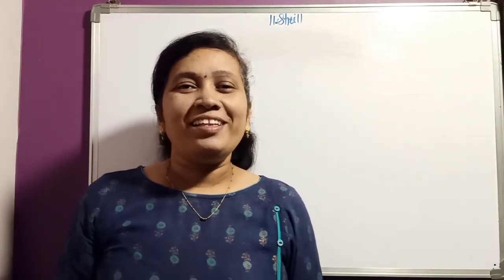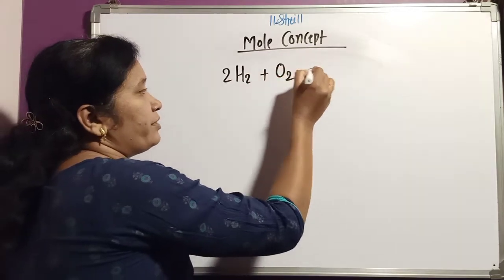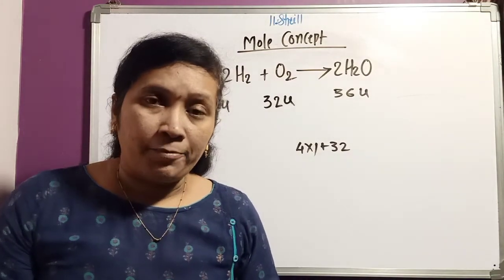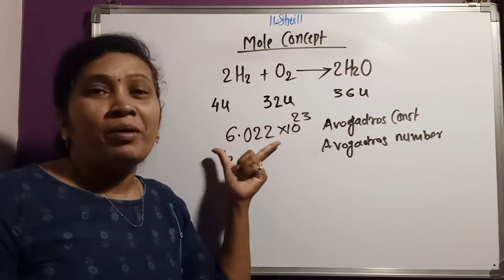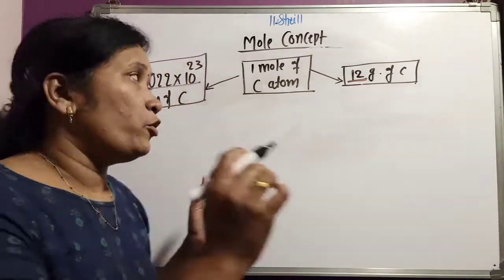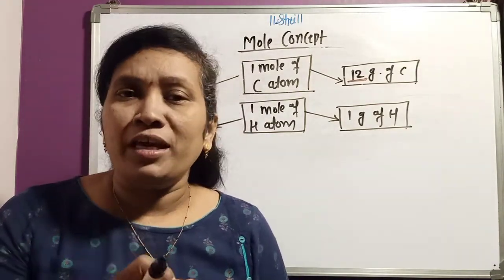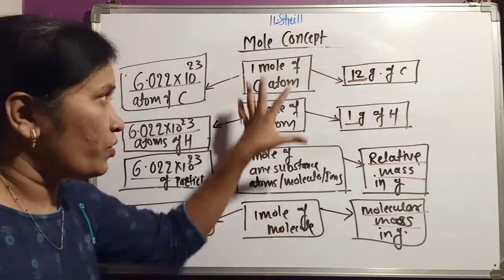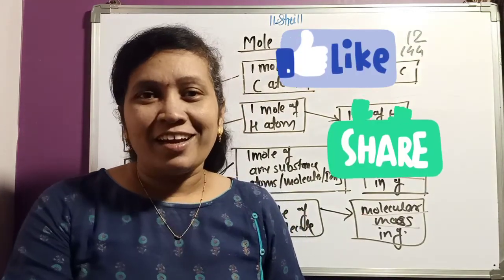Mole concept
In this video I have discussed about mole concept...
I've made this video for removing the confusion which is mostly faced by students .
between mass and atoms molecules and ions taken at the time of reaction...

🎀Points which were discussed in the video

🍂Reasons behind taking the Avogadro's number

🍂who is Avogadro

🍂what is Avogadro constant

🍂what is mean by Avogadro number.

🍂Avogadro number represented by No
Where 0 is placed in lower case.

🍂Definition of mole

🍂Connectivity between mole , molar mass and Avogadro's number

🍂next video is coming soon🍂
🍃 stay tunned 🍃